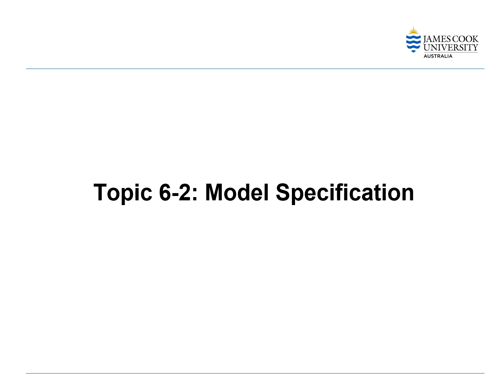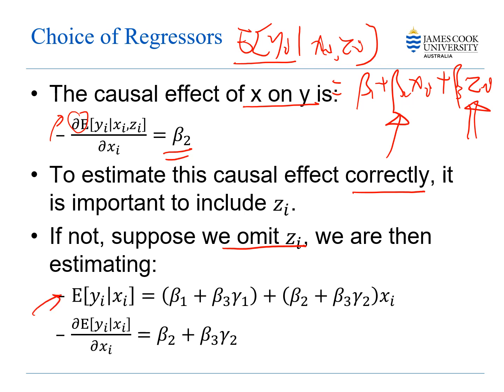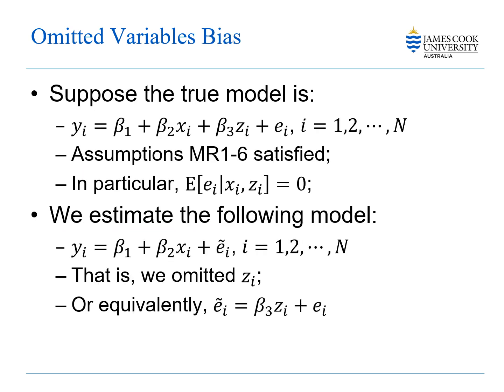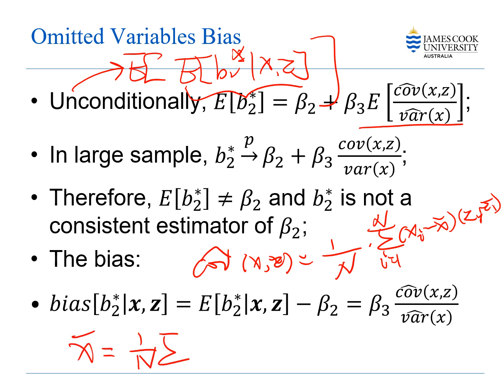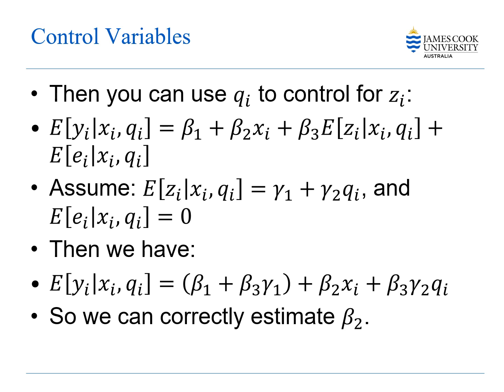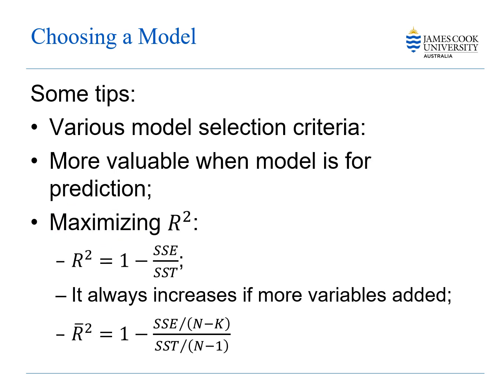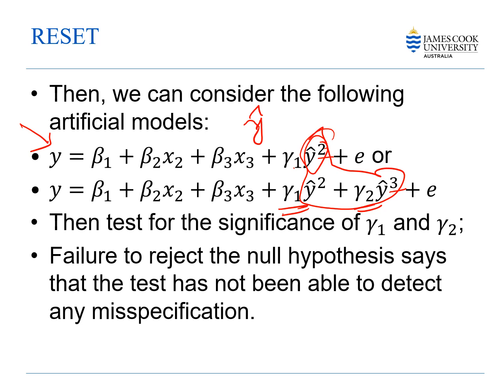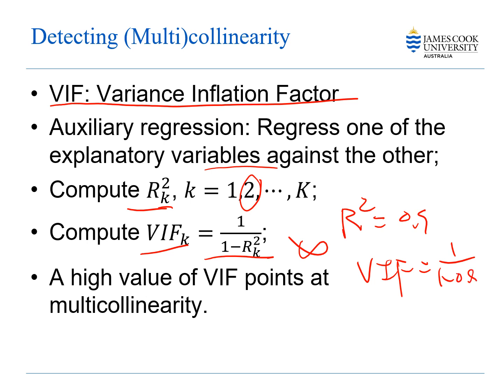BX2122/EC5216 Topic 6-2 Model Specification